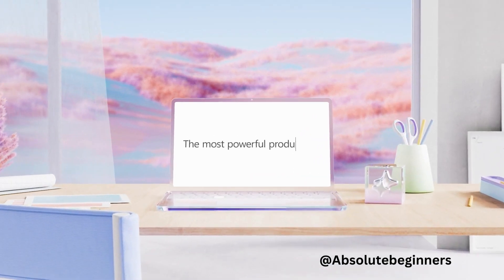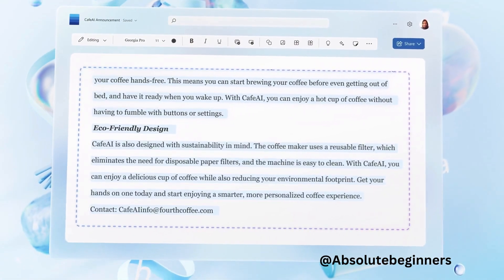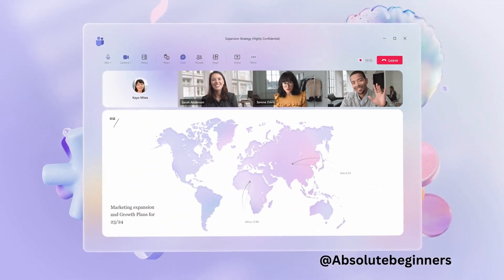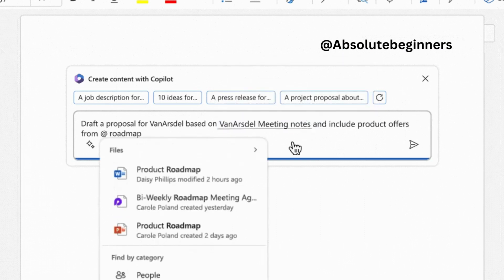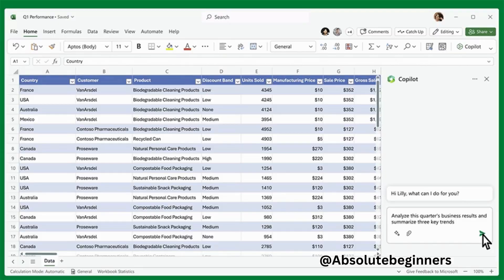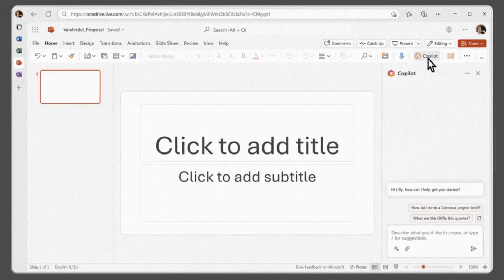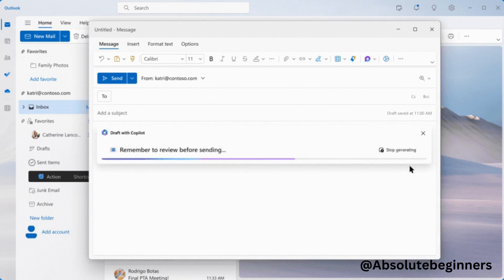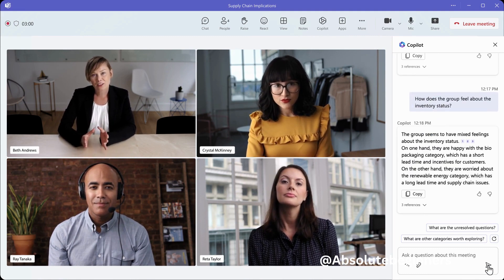Microsoft 365 Copilot: Say goodbye to drudgery and hello to creativity!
Discover how Microsoft 365 Copilot revolutionizes your work, unleashing creativity and productivity like never before. Watch now! Microsoft has just announced its latest innovation in the world of productivity tools: Microsoft 365 Copilot. In this video, we'll dive deep into what Copilot is all about and how it can revolutionize the way we work.